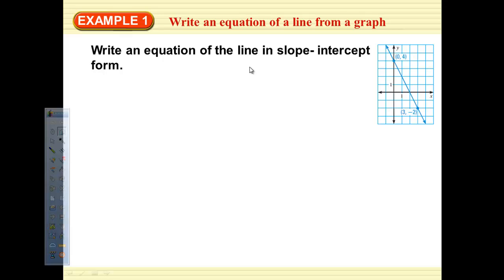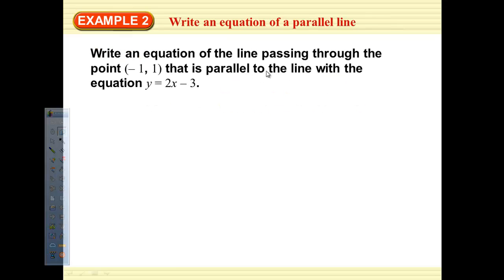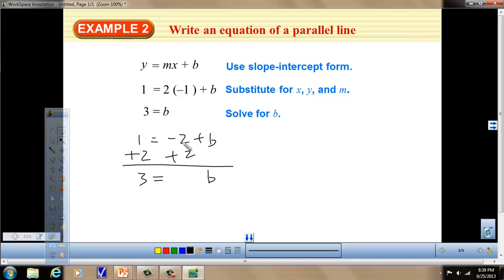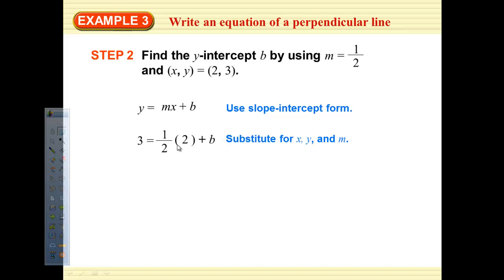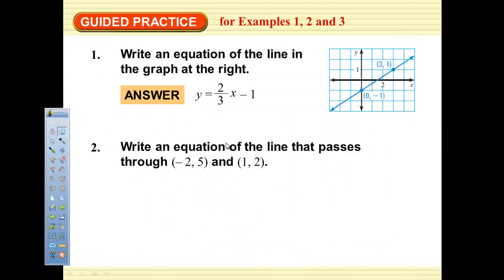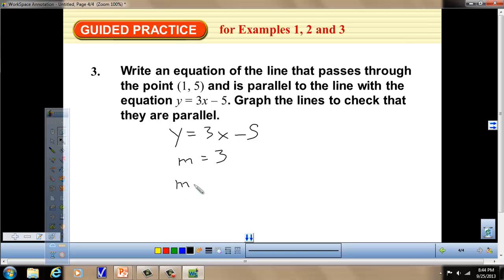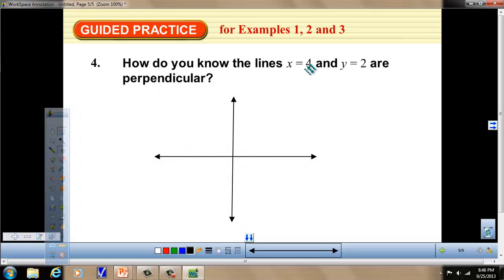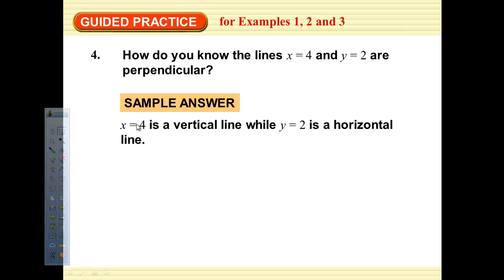Chapter 3.5-Examples 1, 2, & 3